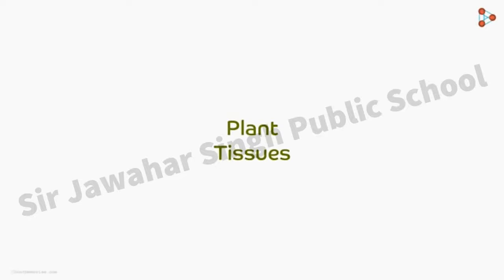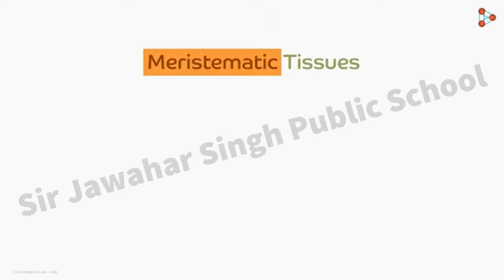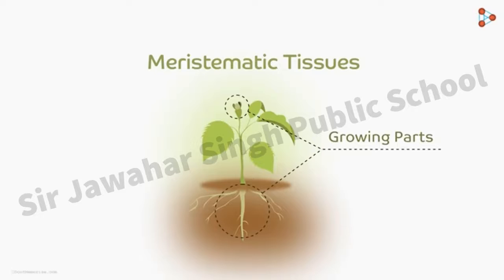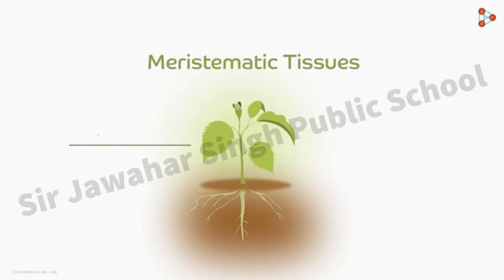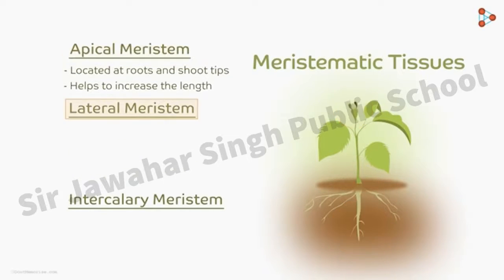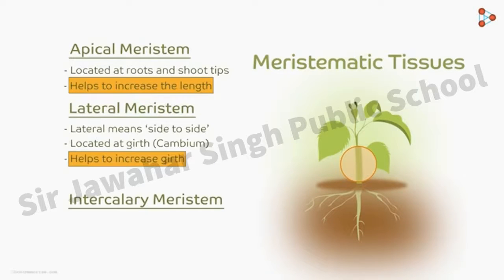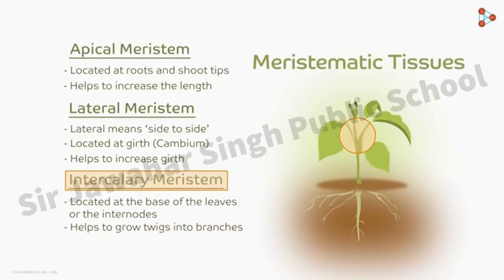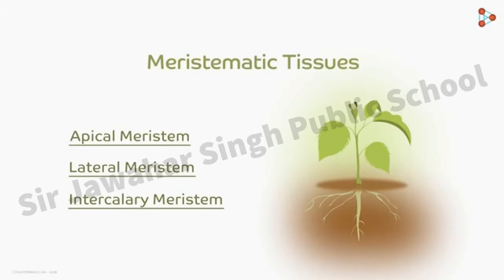Class IX | Science | Chapter 6 | Part 2 | Sir Jawahar Singh Public School